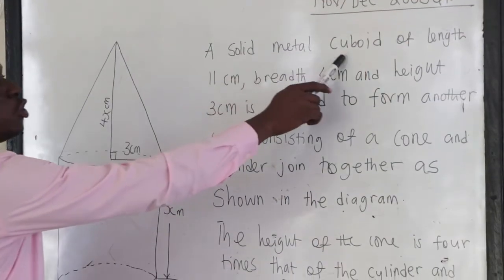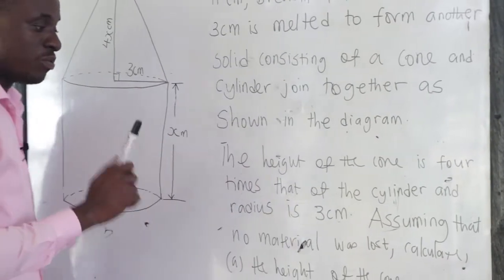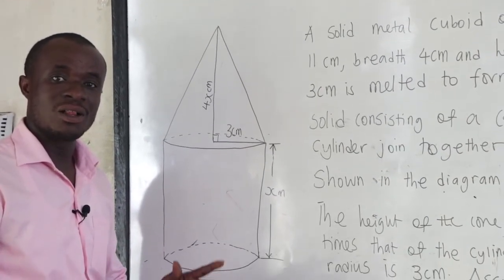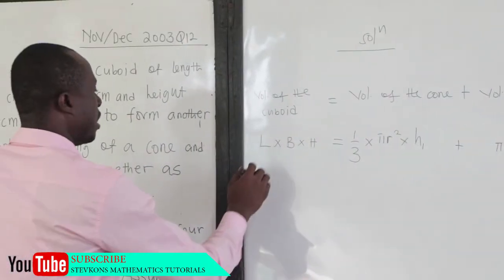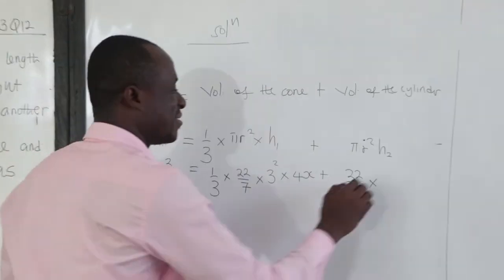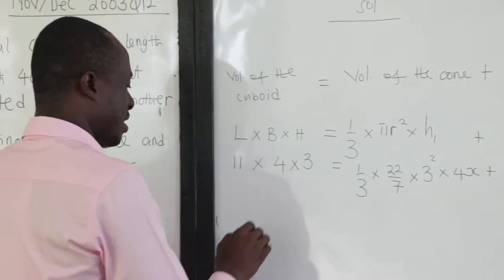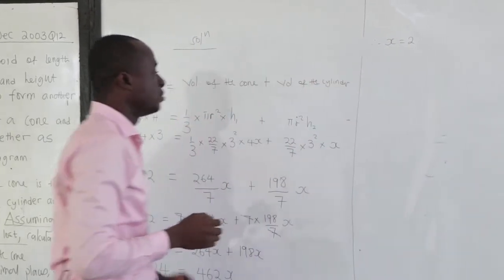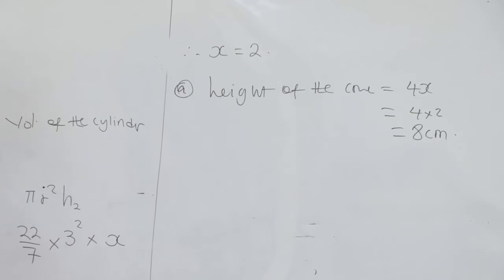WASSCE MENSURATION II (NOV\DEC 2003 Q12)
MENSURATION II